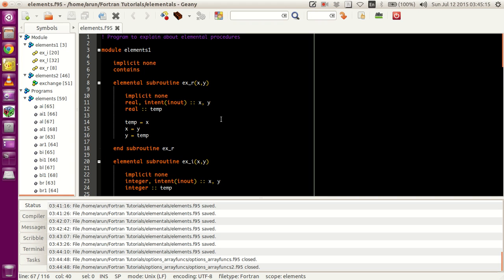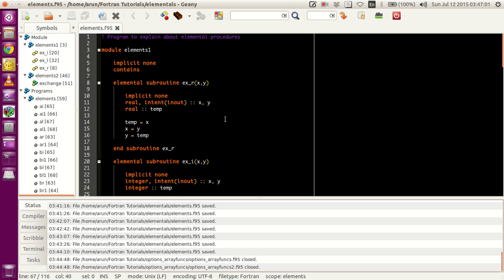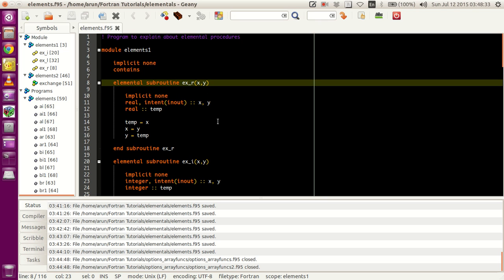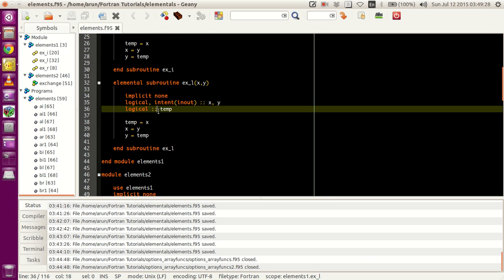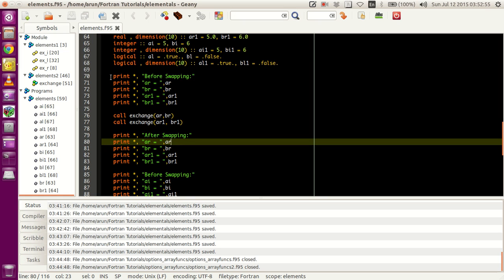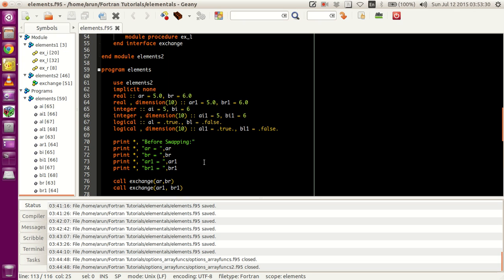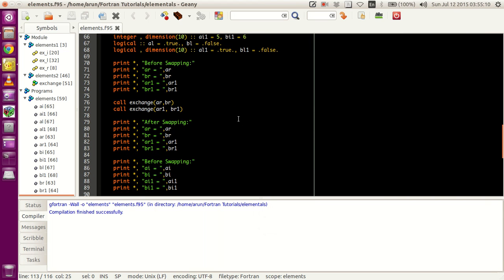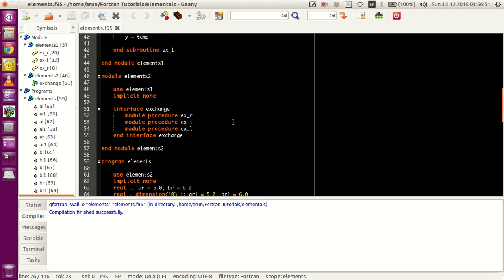Advanced Fortran Programming : 030 : Elemental Procedures